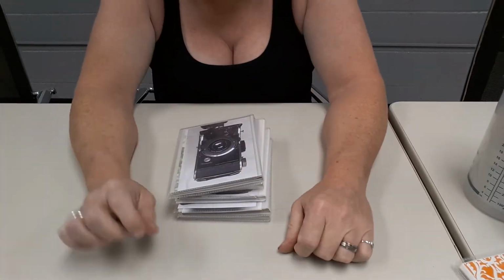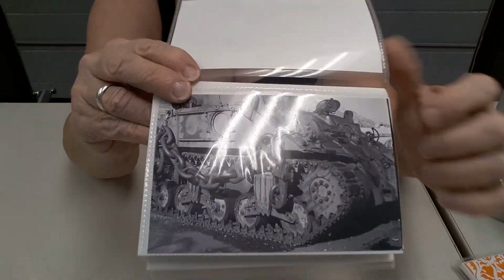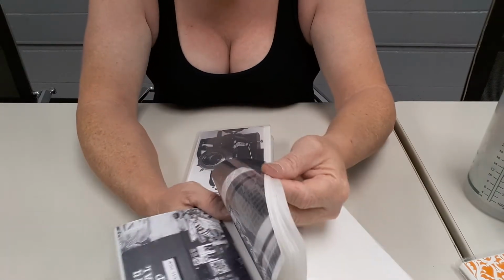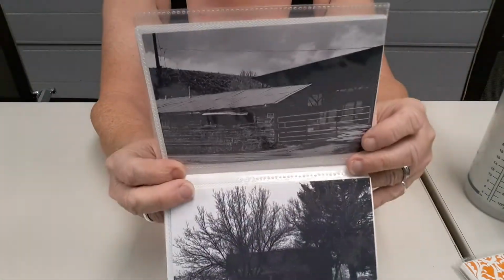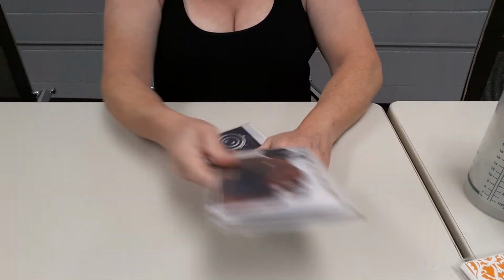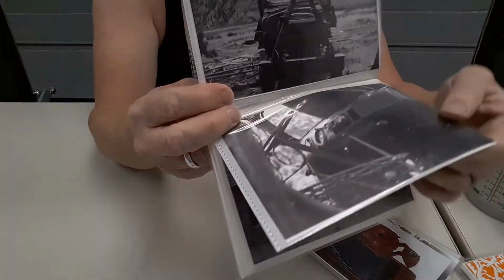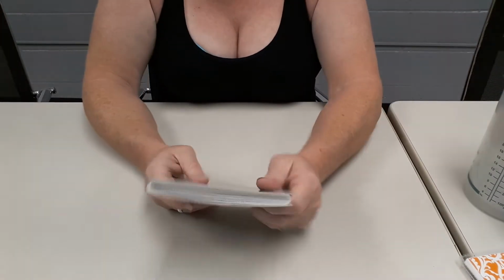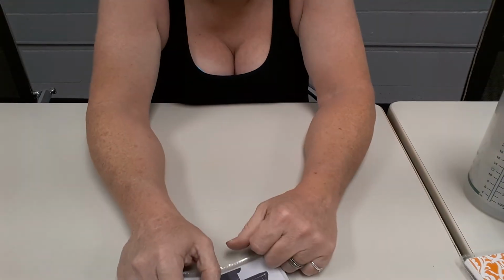My Idea of a photography Zine. Of sorts.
At the suggestion of my boss, I came up with a Zine, of sorts.